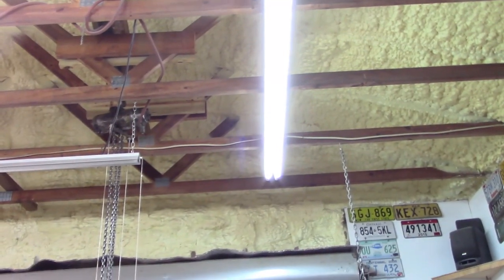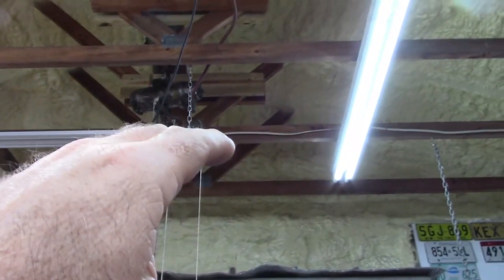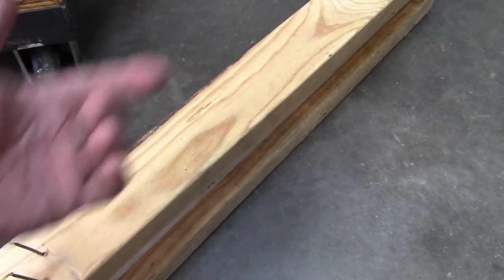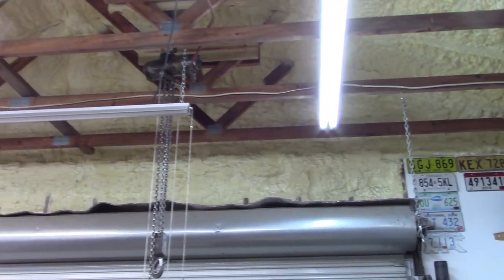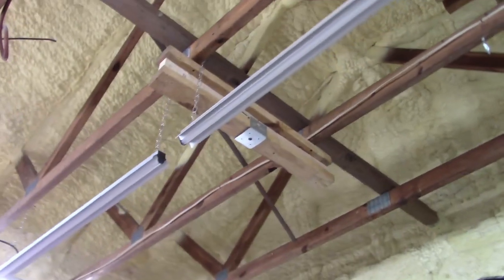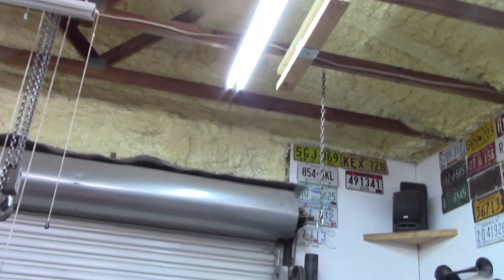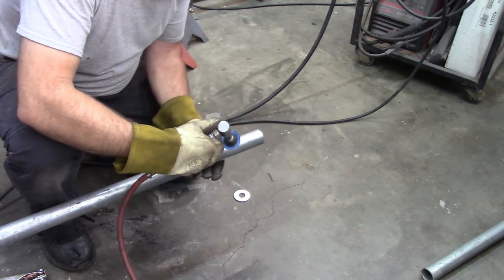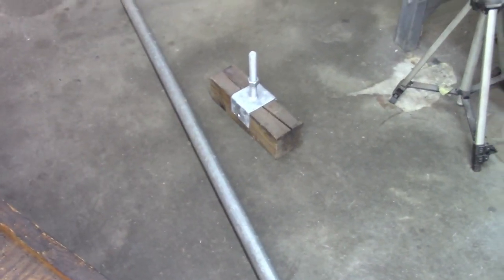Shop upgrade. Air hoist reinfrorcement.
Air hoist needed some additional support. I used leftover and new materials to make my own bridge. I used the evolution chop saw to cut the pipe.